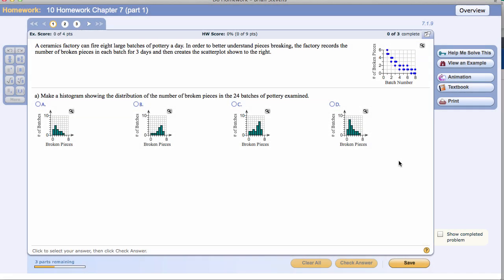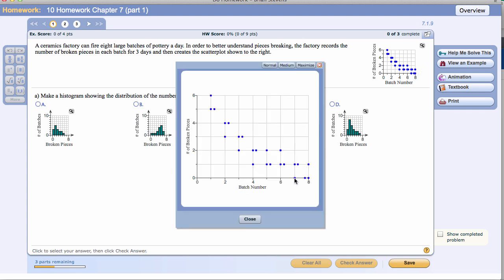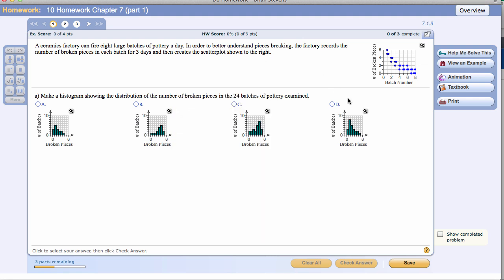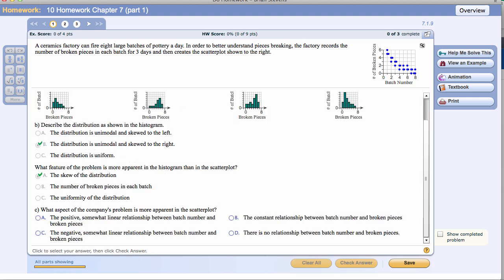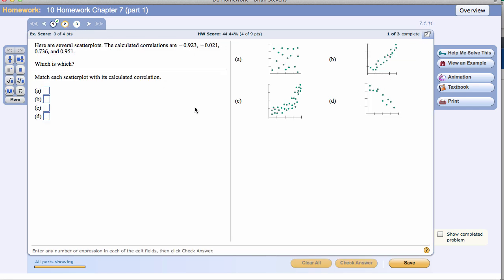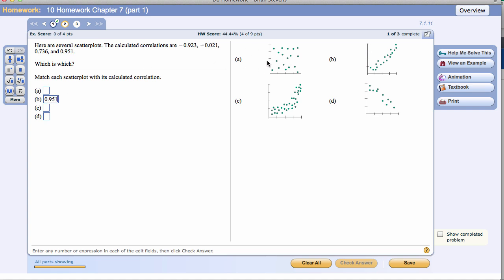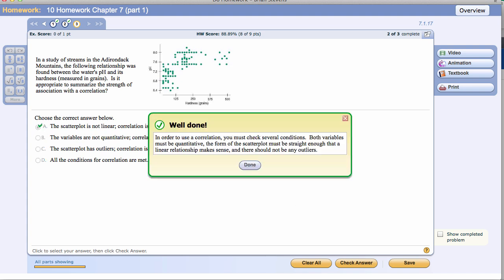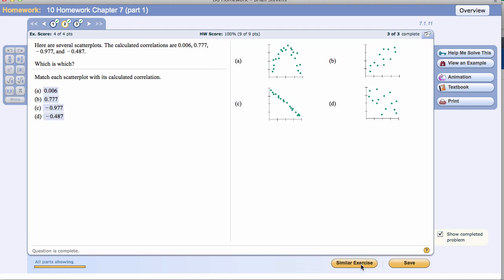Chapter 6 Part 1 - Correlation